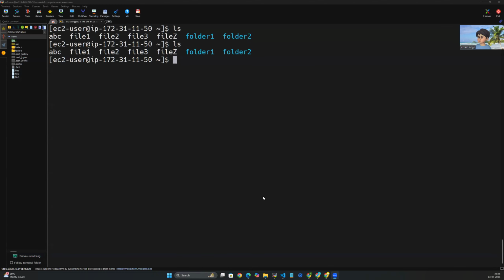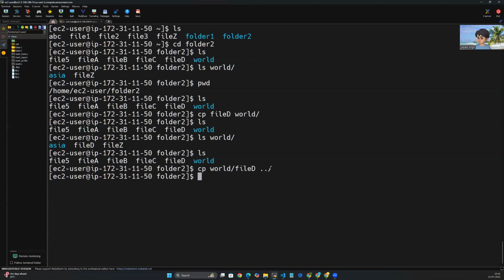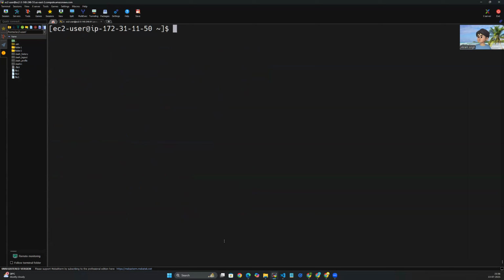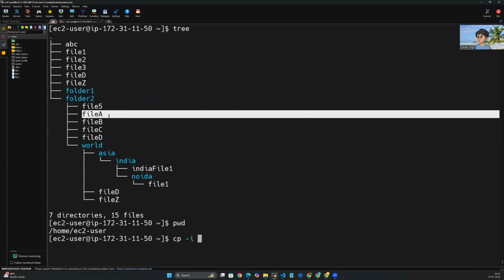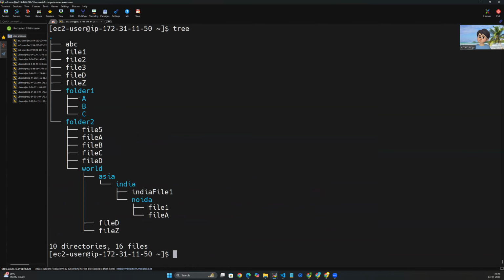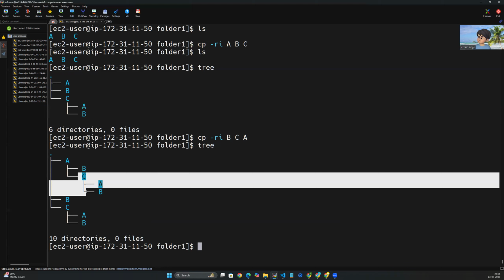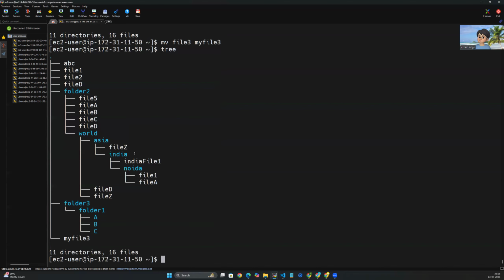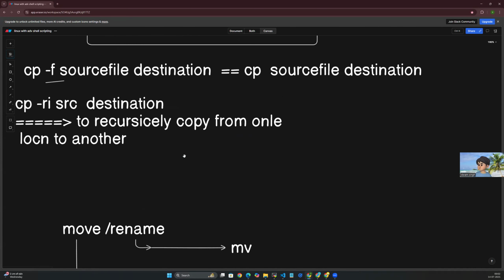Linux Lec 5: copy, move,delete(cp,mv,rm) in depth.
In this lecture we tried to understand about : copy, move,delete(cp,mv,rm) commands in depth with practical examples .